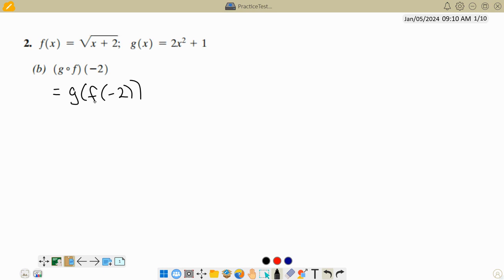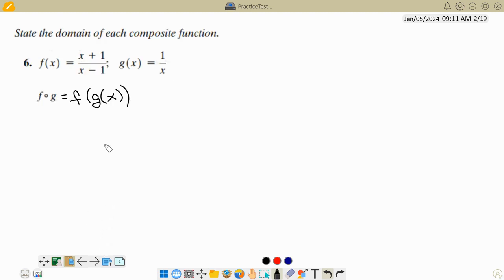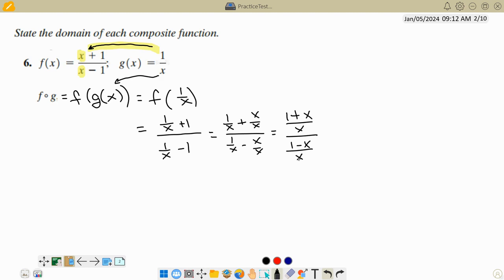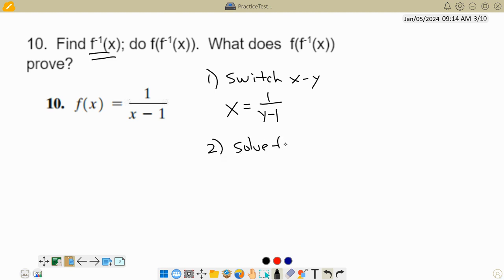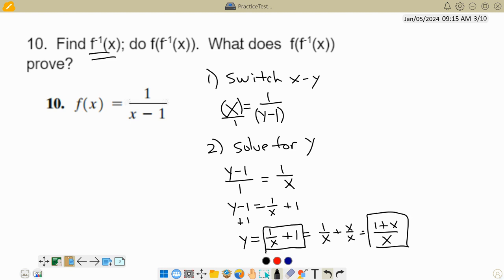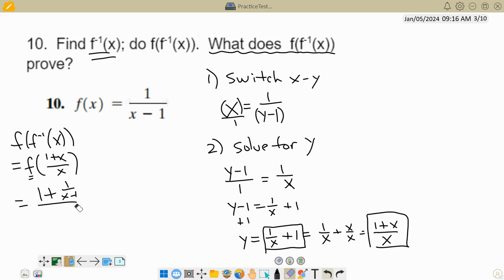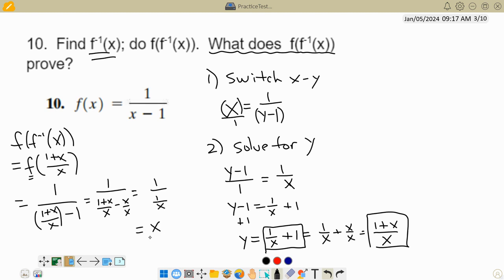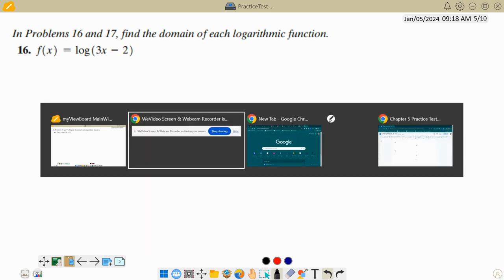My recording 09:18 01/05/24